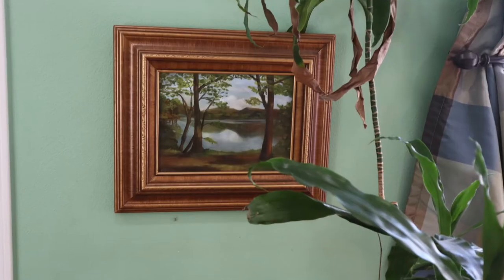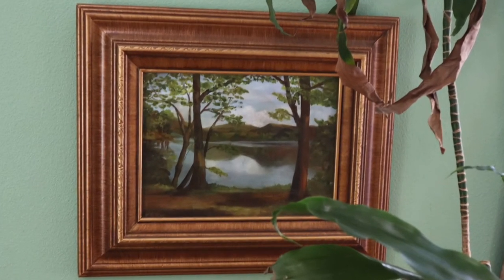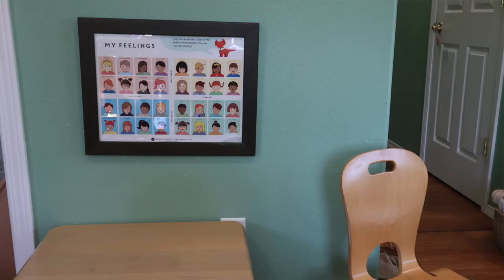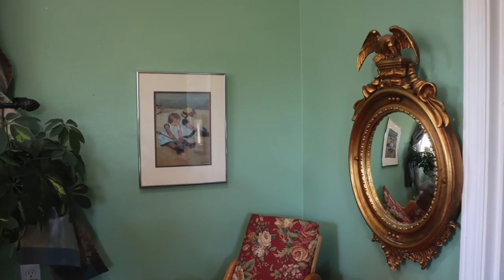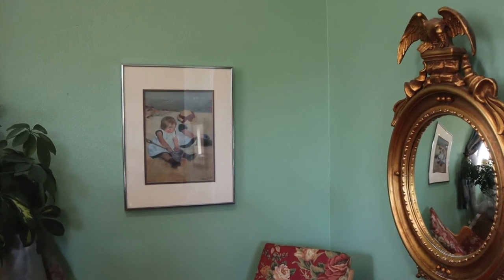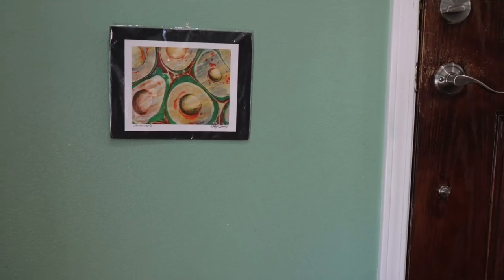What is on My Montessori Classroom Walls // Toddler Montessori Teacher Explains Artwork in Classroom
What artwork did Dr. Montessori recommend every classroom have? What is the importance of displaying artwork in a Montessori toddler classroom? Take a peek at what I display on my Montessori toddler classroom walls, how it nurtures children's artistic and scientific mind, fulfills human tendencies, supports the sensitive periods and, most importantly, adds beauty and joy to classroom life.

Montessori is for everyone! Learn how to achieve the same purposes of traditional Montessori classroom materials when implementing Montessori at home.

Miss Julie is a Montessori toddler guide, Montessori teacher trainer, and Advanced ECE professional development trainer in her state. Her passions are toddler communication strategies, a well-prepared toddler environment, growth mindset, and respectful discipline. Also, cheese.

Bringing you Montessori at Home, Montessori for Everyone, Montessori Basics, Toddler Tantrum Advice, Peaceful Parenting Stragies, Montessori Teacher Training, Toddler Interaction and Community Strategies, advice on raising your toddler the Montessori way, glimpses into Montessori Toddler Community Life and Montessori toddler materials.

Are you a YouTube content creator with a Montessori toddler or preschool focus looking to collaborate?